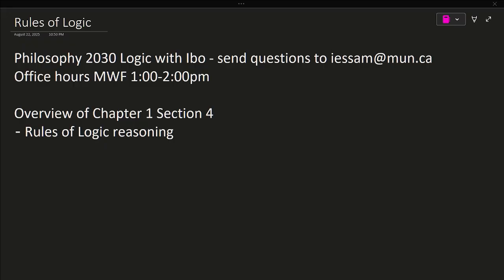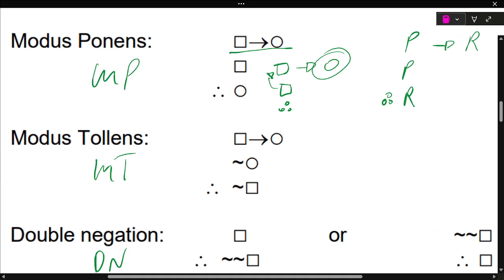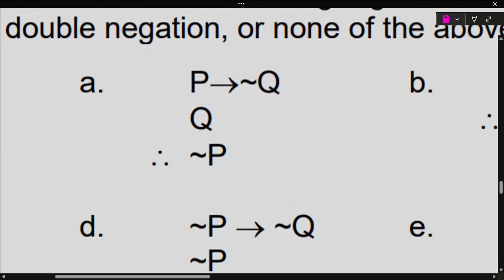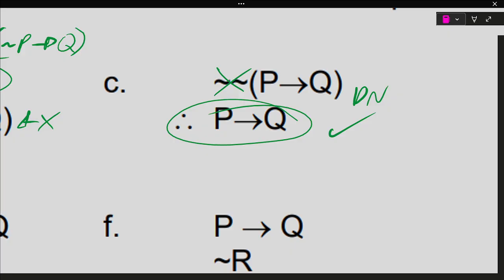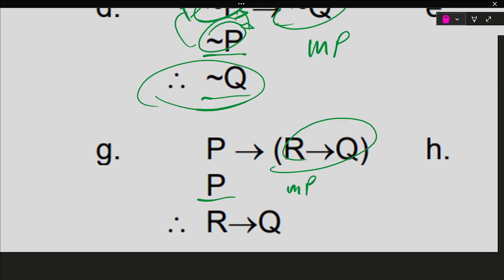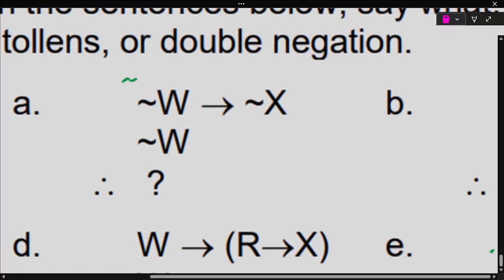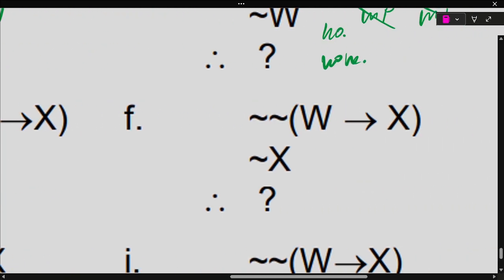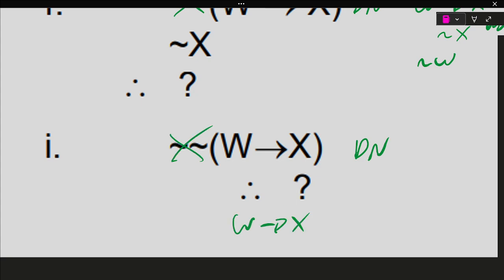Logic 2030 Chapter 1 Section 4 - Rules of Logic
Philosophy 2030 Logic Chapter 1 Section 4